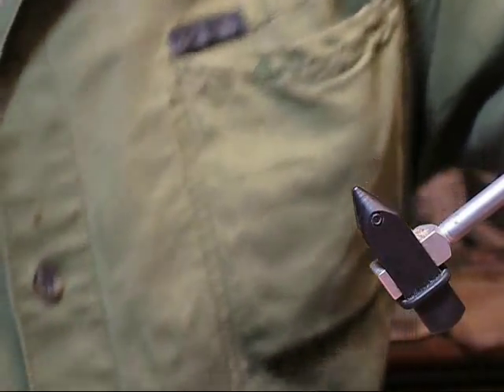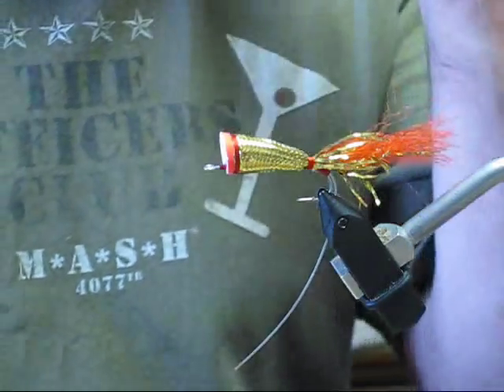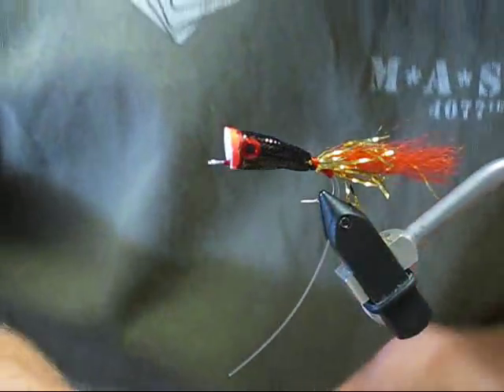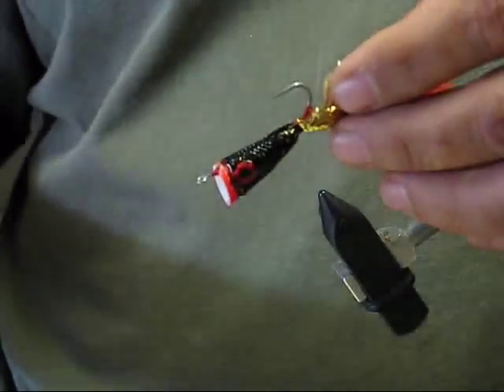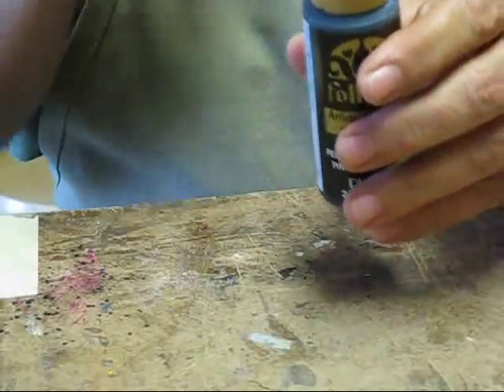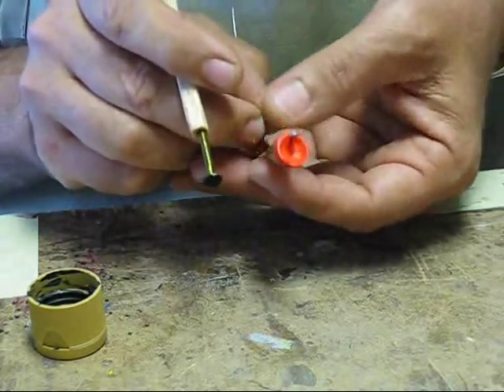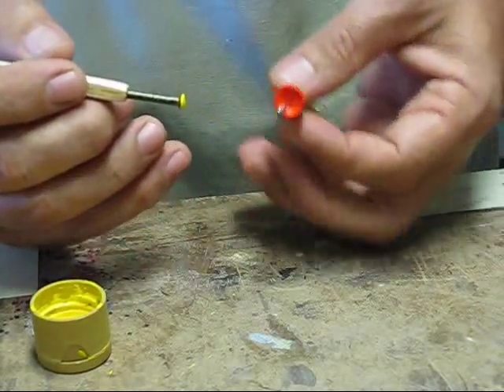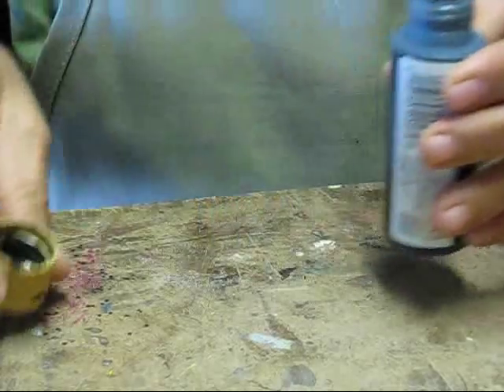Mylar Popper, Face and Eye Dressing - Part 3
In Part 3, I will be painting the face of the popper, adding eyes both stick on and painting as well as showing how to color a mylar popper. That may take a little longer depending on my opportunities to get out on the water and the mood of the fish when I get there. Again, any questions, just ask/comment.

Kirk